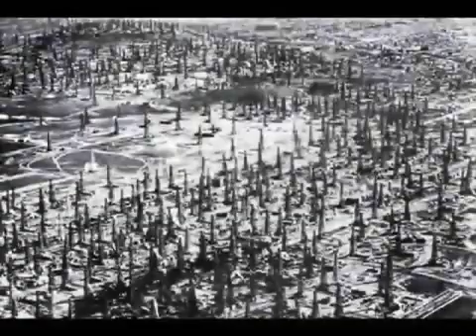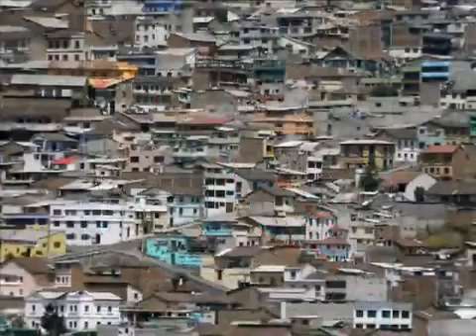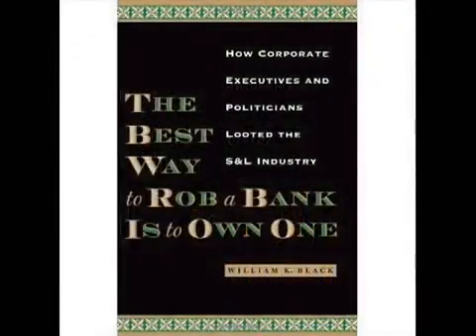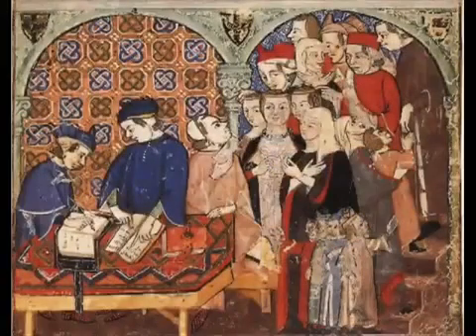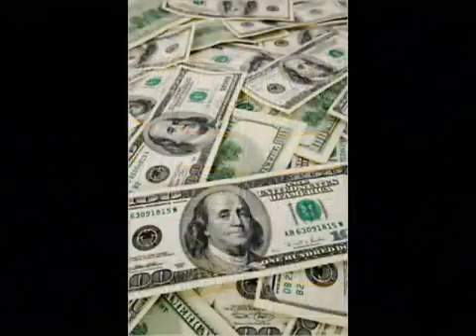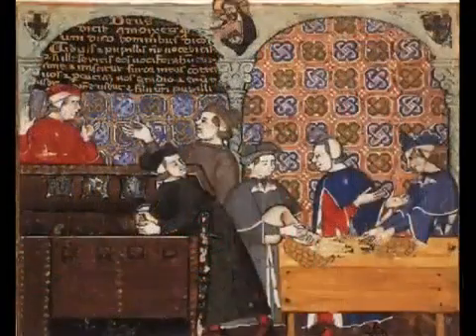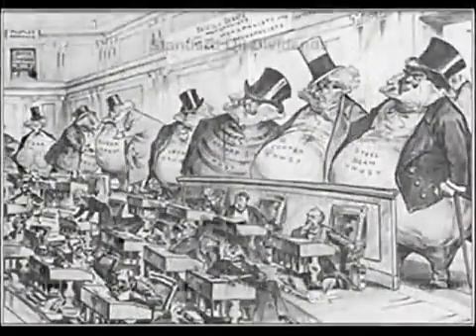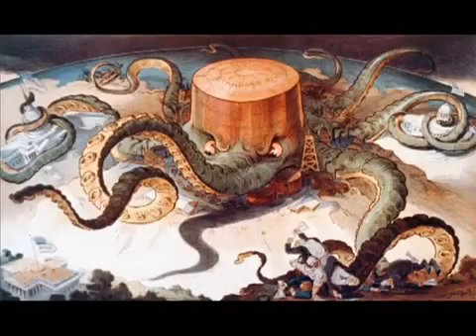The Video BP and Big Oil Don't Want You to See - (AlienScientist)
Originally
Uploaded by Bigsteelguy3 on Nov 6, 2010

Originally uploaded on (TZMBigsteelguy) August 01, 2010
Orginally uploaded June 23rd on Alienscientist (Re-load) on Bigsteelguy from June 30th 2010
Please Spread This Video across the Internet! Our Future depends on people knowing this information about Big Oil, Money, Banking, and the need for Alternative Energy Solutions.

"History records that the money changers have used every form of abuse, intrigue, deceit, and violent means possible to maintain their control over governments by controlling money and it's issuance." -- James Madison

The first person to distill gasoline from crude oil was Benjamin Sillman Jr., a chemist from the prestigious Yale University, who is credited with developing much of the Oil industry. Sillman, who later became a professor of chemistry at Yale was also a member of the Skull and Bones Fraternity.
Secret Societies like Skull and Bones are breeding grounds for the concentration of wealth and power. They represent an Ivy League consolidation of bankers, politicians, intelligence agents, CEOs, and scientists who are generally willing to endorse policy favorable for the elite, including the control and mass use of oil as well as the suppression of alternative energies.
The elites would love for people to focus on the bazaar rituals, since the occult provides the perfect distraction while networks of people are tapped and put into positions of power.

A perfect example of this would be the 2004 elections where George Bush and John Kerry, both members of Skull and Bones, were the only choices given to the American people. Even Obama has proven with the bailouts that he works for the interests of Wall Street and the international bankers and NOT the American people.
Drill baby Drill is now Spill baby spill...
Now that you understand a bit better about how things got the way they are, you should also understand that they don't have to be this way. There are solutions they've just been carefully hidden from the public view along with the root problems explained thus far.

And why not, we're talking about a system that makes these people $Billions and keeps them in control.
On the one hand we could audit the Federal Reserve and try to get our system back to using sound money again. But that does nothing to fix the so called "energy crisis". On the other hand we could start the Clean Renewable Energy revolution and undermine the entire system from the inside out while saving the planet in the process. By taking out the foundation their entire house of cards is built upon...
This is why Monopoly man J.P. Morgan told Nikola Tesla that he wouldn't fund anything he couldn't put a meter on." And this is also why alternative energy technologies and even the electric car have been violently suppressed by the establishment.

With your help, we can blow this case wide open... and the revolution can begin.

But it's going to take more than sending this video to everyone you know and simply exposing the fraud and manipulation we are under...

The real solutions can only come through new energy technologies. We're surrounded by a sea of energy. There's no energy crisis... If anything it's a crisis of ingenuity or creativity or imagination...

or the suppression thereof. . .